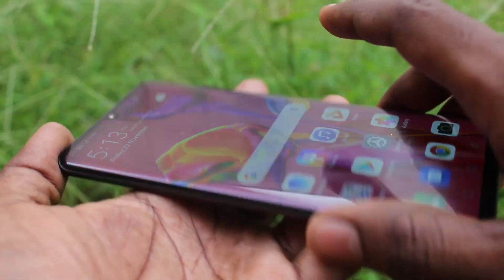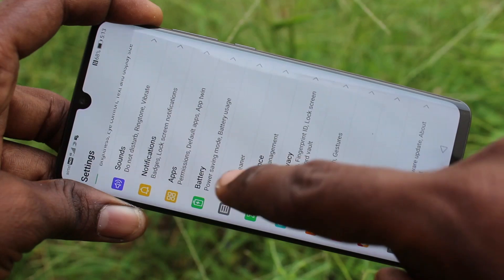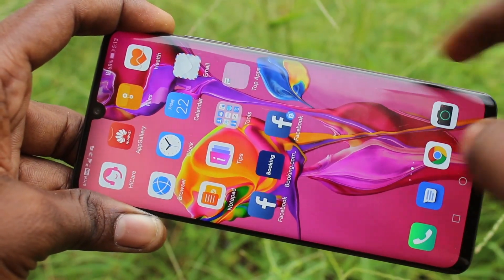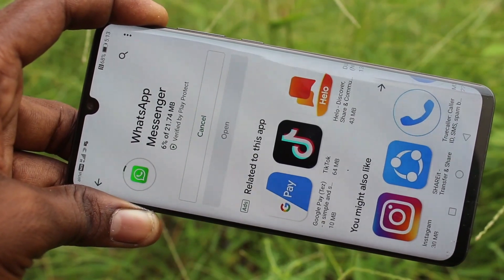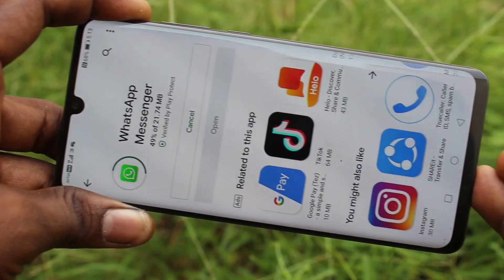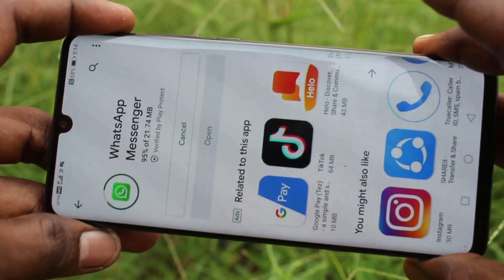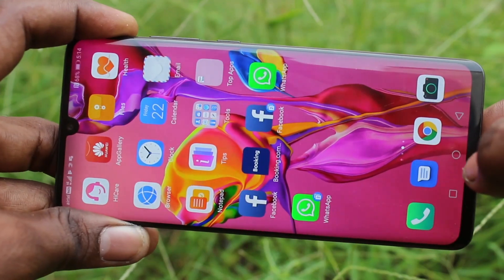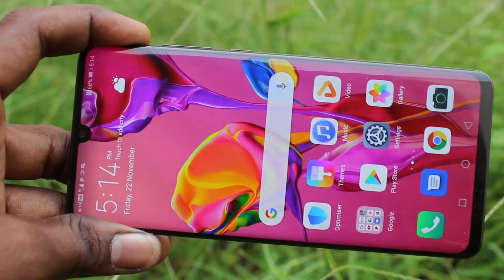How to set dual app in Huawei P30 Pro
Huawei P30 Pro dual app settings: Learn here how to set dual app in Huawei P30 Pro smartphone. If you want set two apps and sign into two accounts of Facebook or WhatsApp, you can do it in your phone Huawei P30 Pro. Al you need to go the settings, apps and then app twin. There just enable the button against the Facebook and WhatsApp apps. If any of these app is not installed, you will not see it under the app twin option in your phone. So make sure that you have installed, otherwise install them later and set the dual app after watching this great tutorial that you haven't get anywhere else. Thanks for you patience and see the tutorial now for setting up dual apps in your Huawei P30 Pro